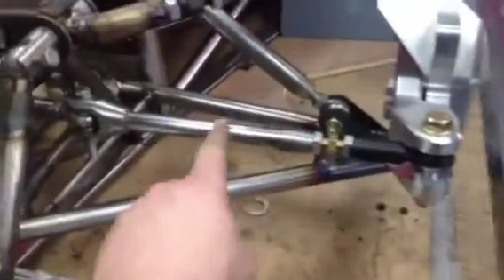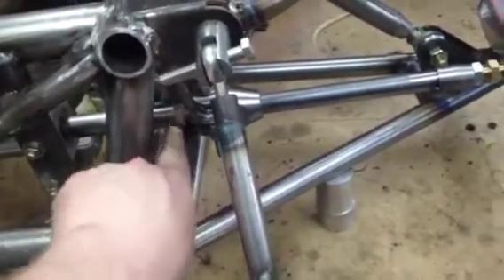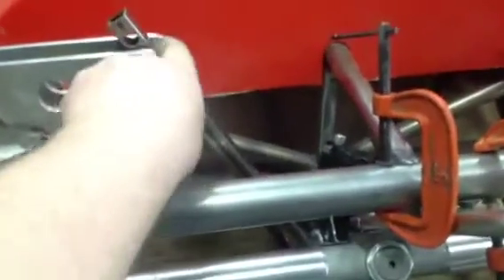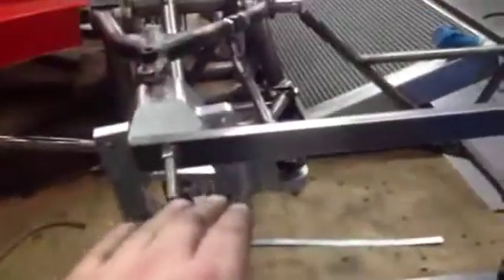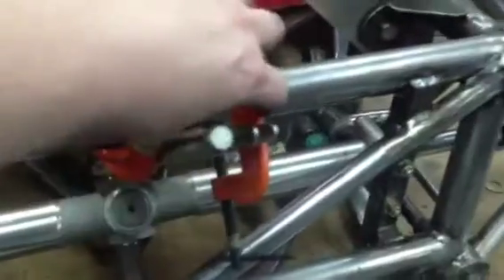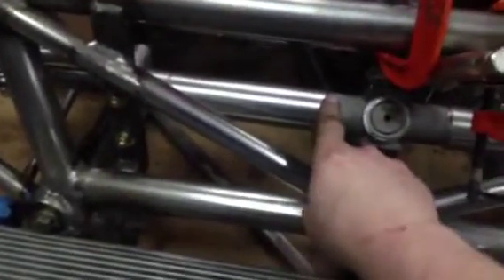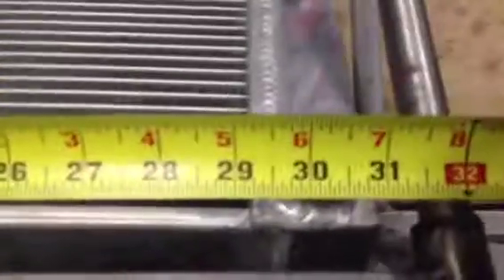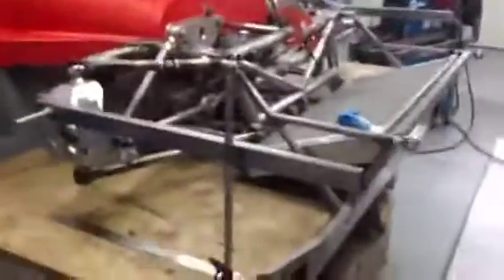Zero bump steer !!!!!!!!!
First time the new front end has been together. Set up dimensions from my Cad sim and it nailed it first time out ... Well happy :)